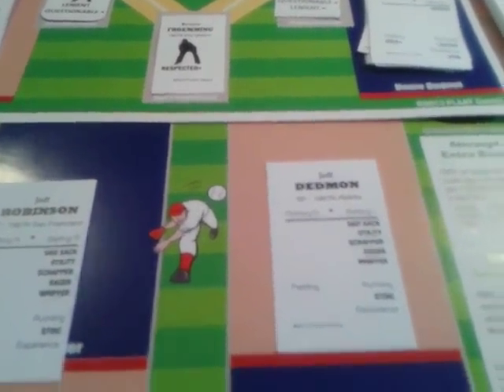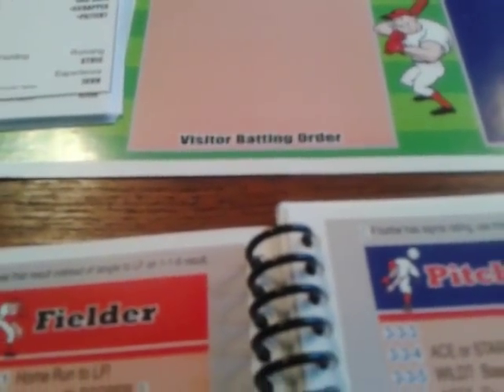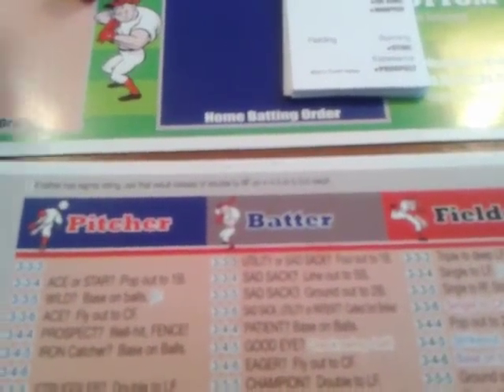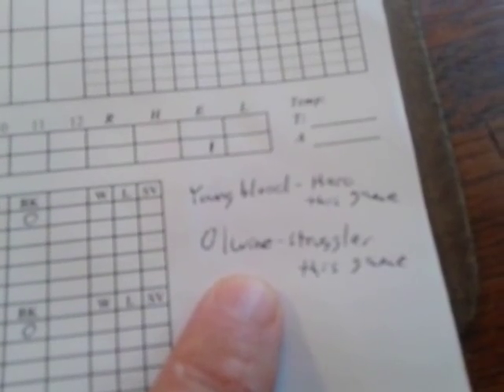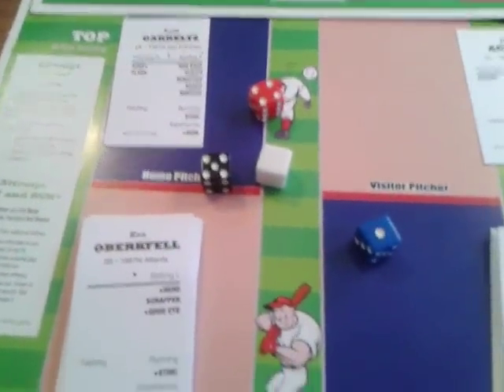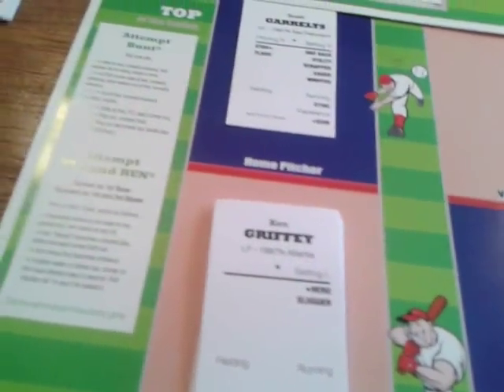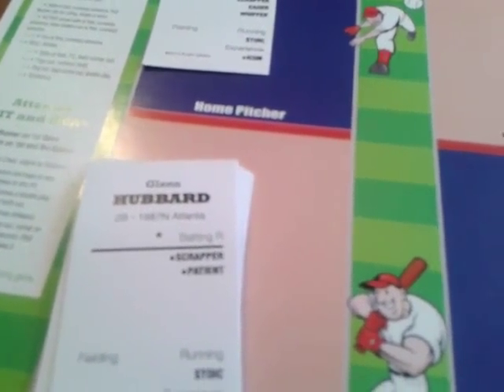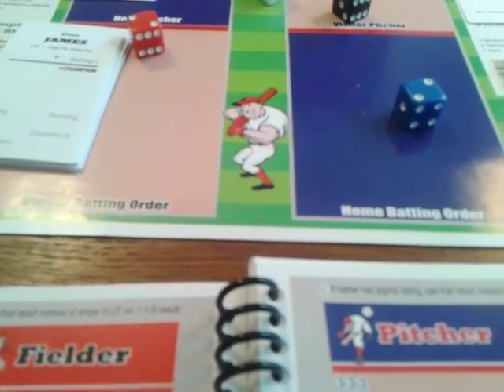History Maker Baseball Games 10 & 11 of the Atlanta Braves 1987 Season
Last couple of innings of each game vs San Francisco to finish out the 3 game series